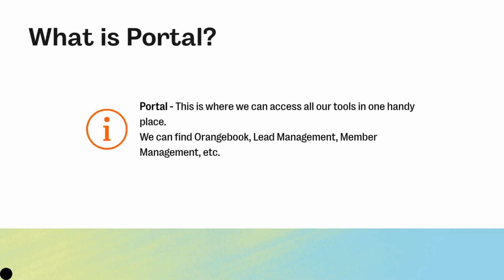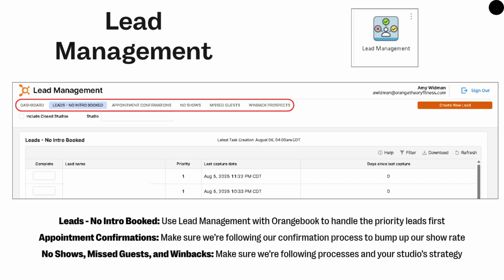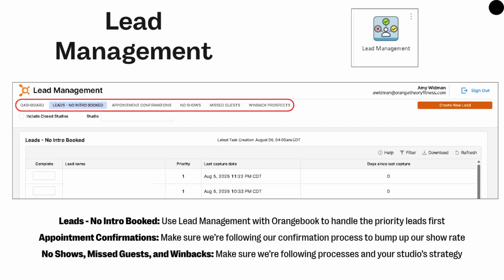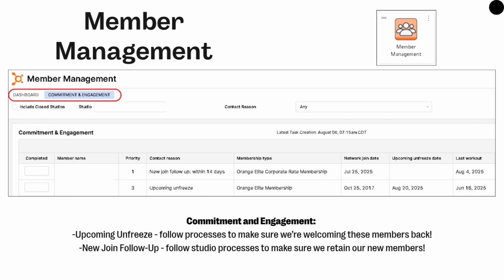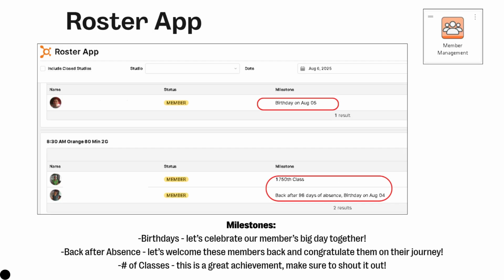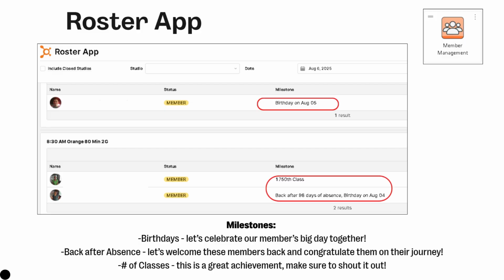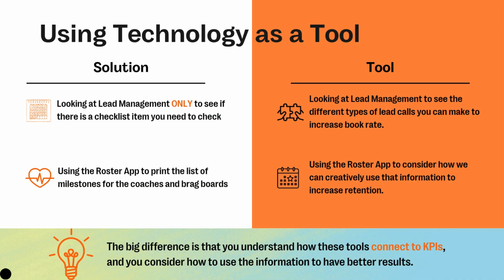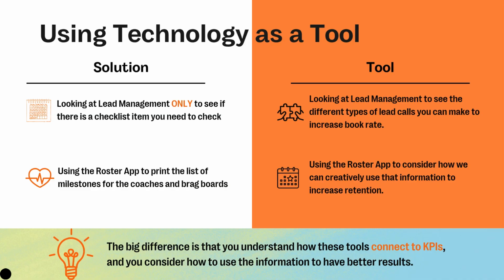SPRINT 7 Portal Review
Let's quickly review Portal and talk about how to use these great tools to find success in our studios!